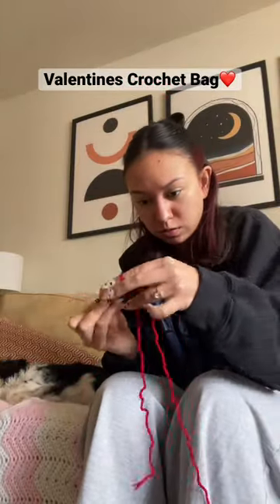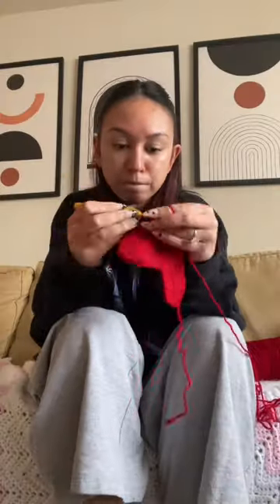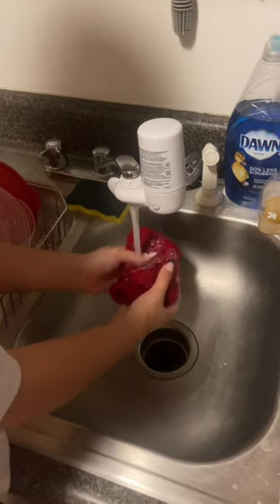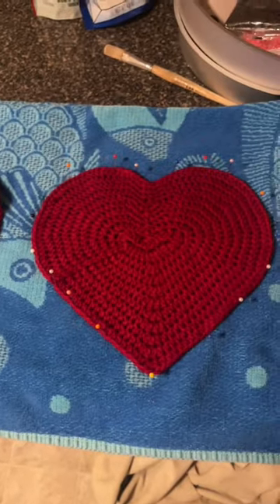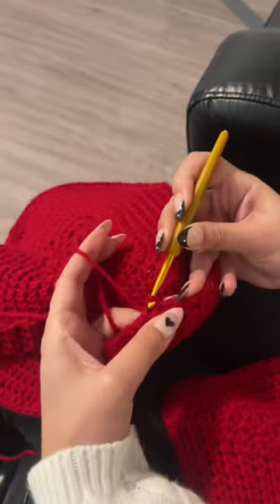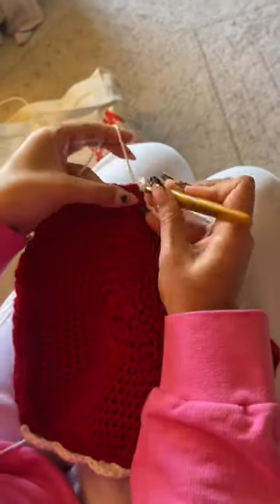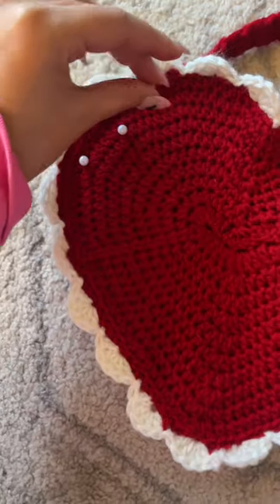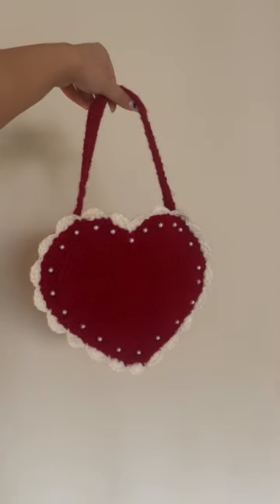Crocheting a Heart Bag for Valentine's Day!♥️